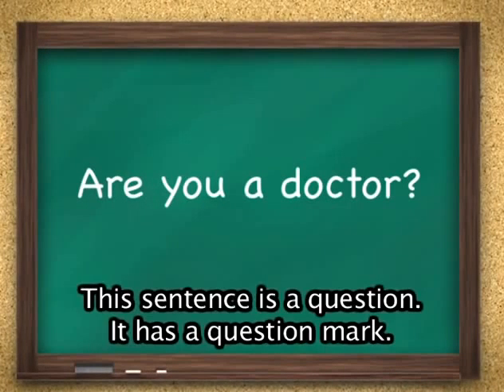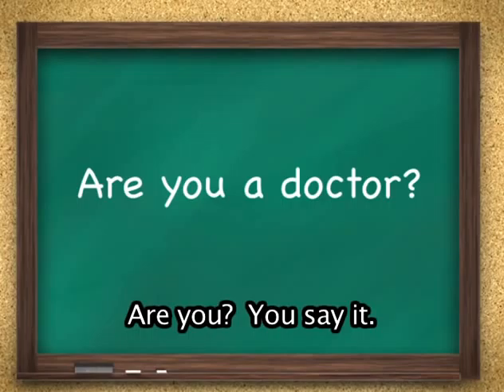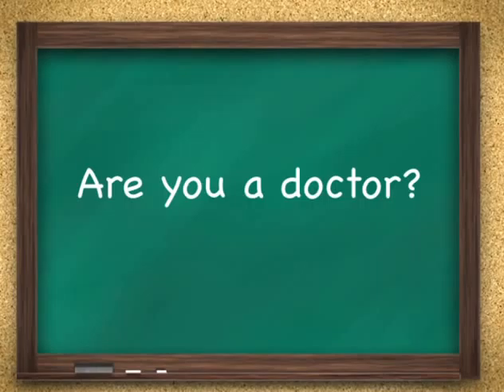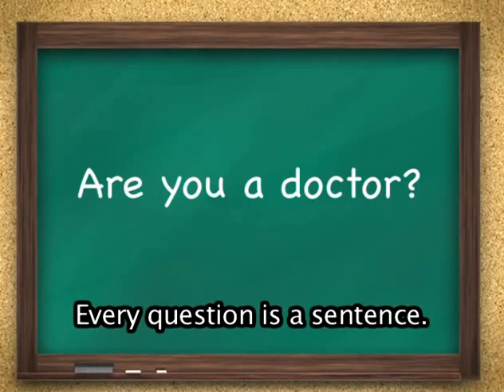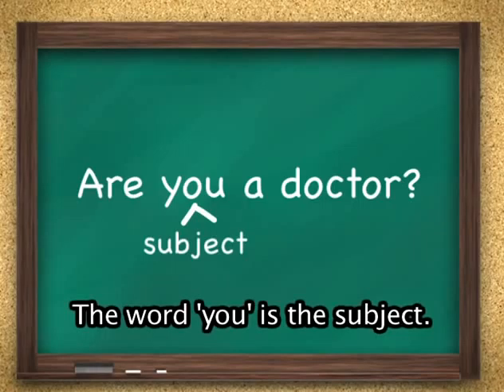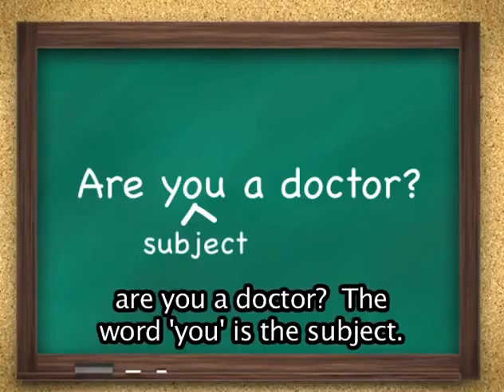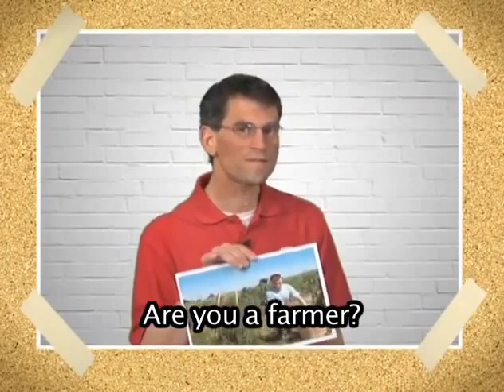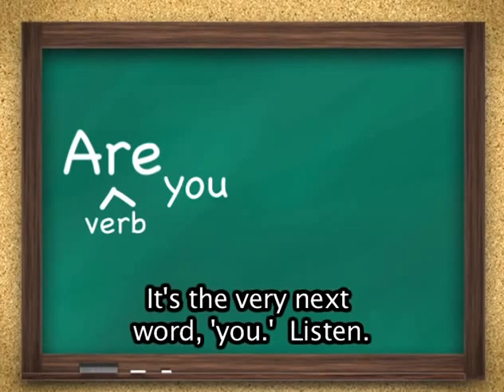Learn English Vocabulary Doctor English Conversation